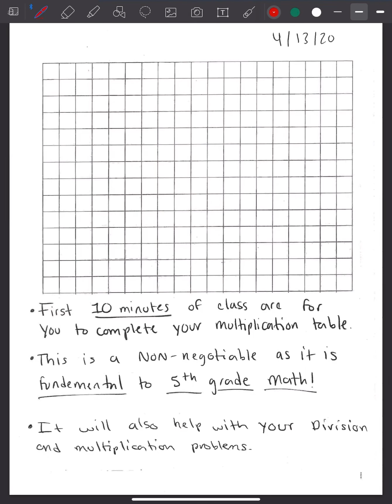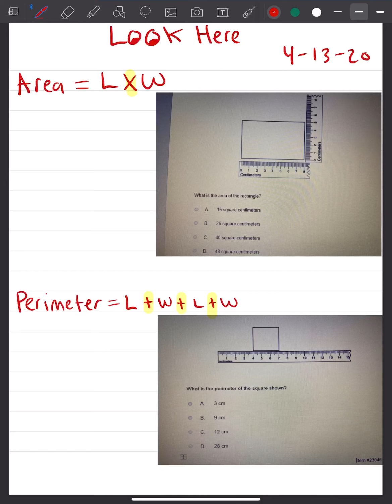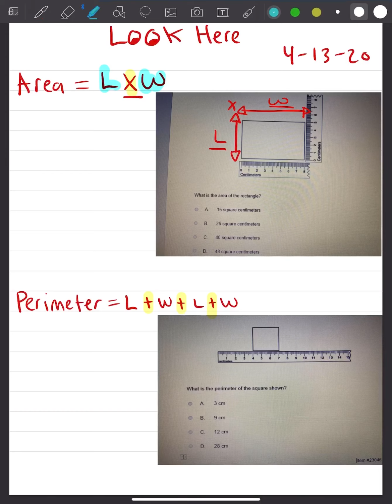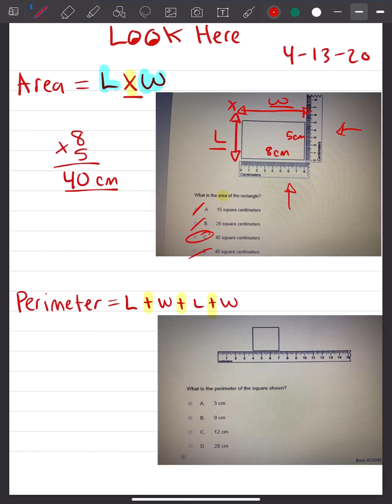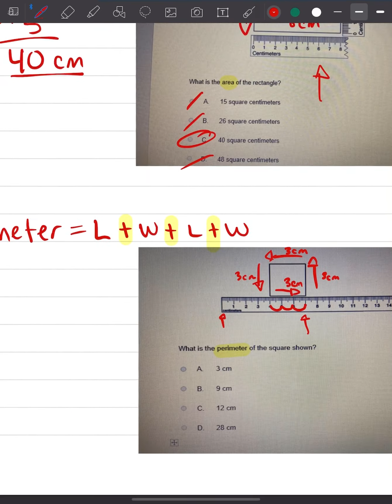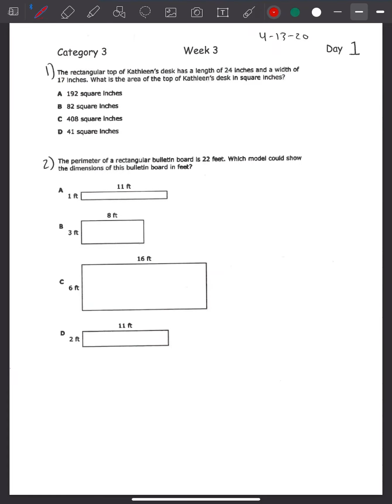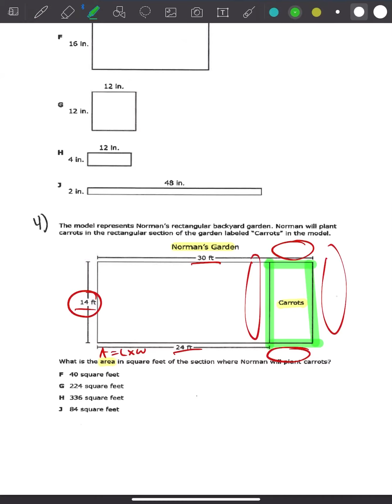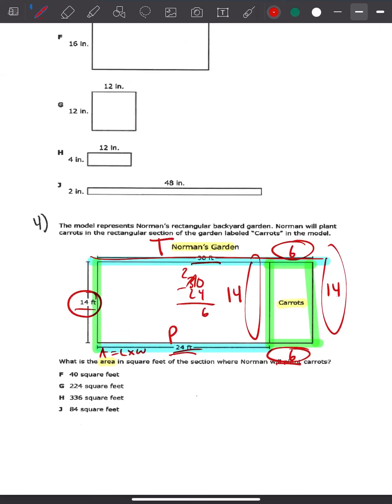4-13-20 Week 3 Day 1